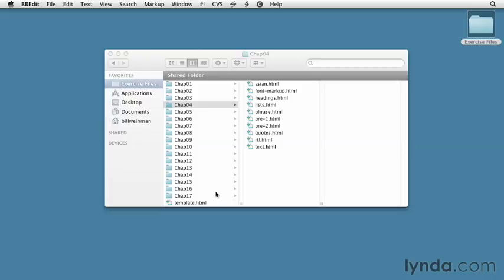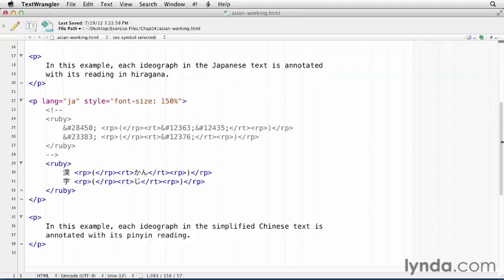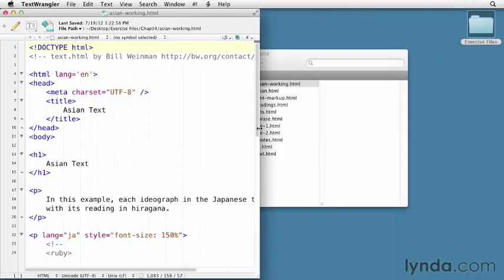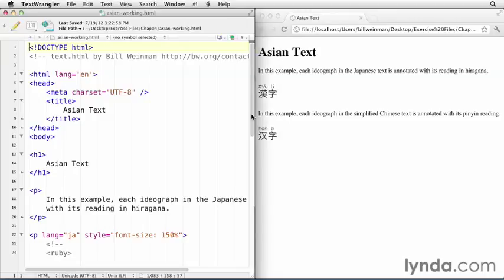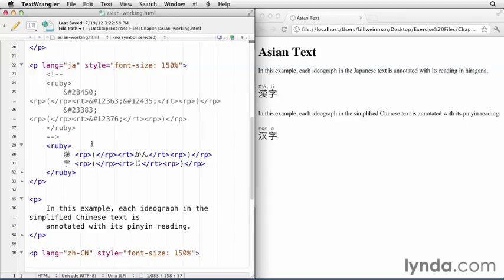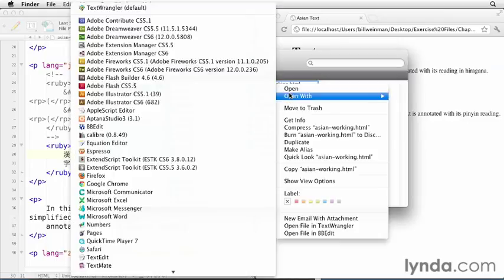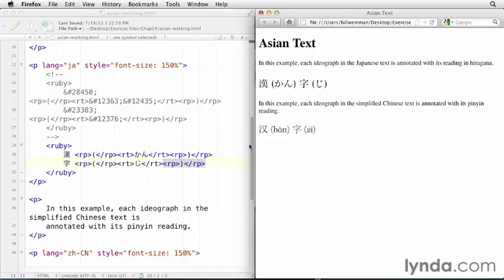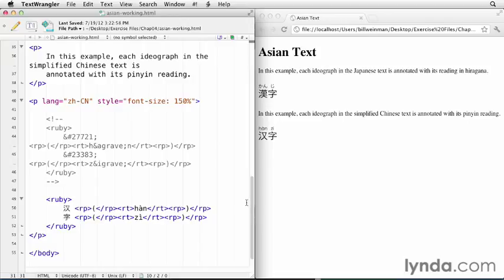11 Annotating East Asian languages